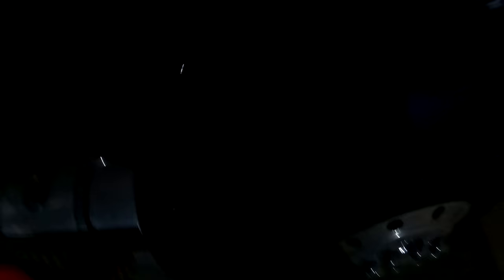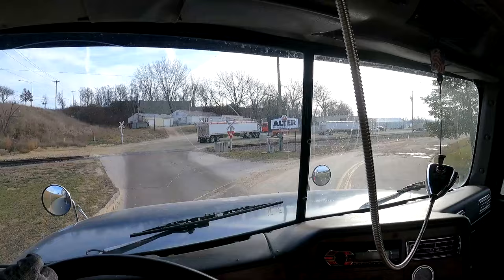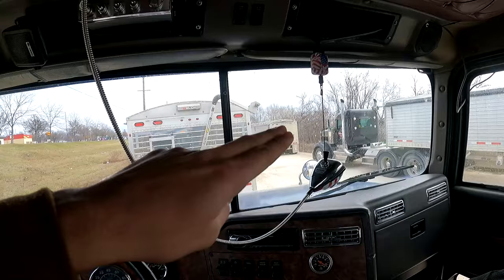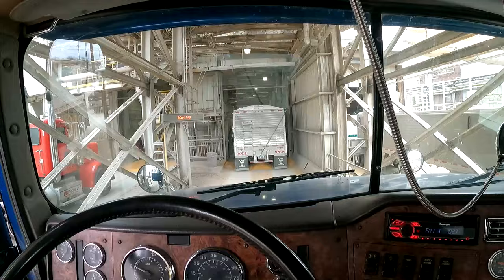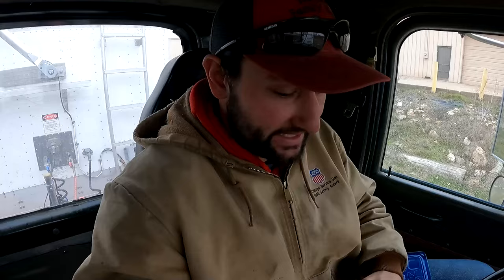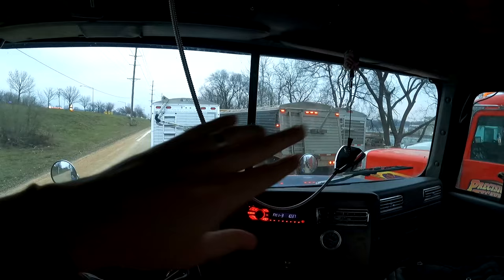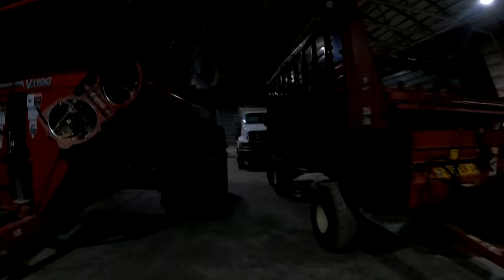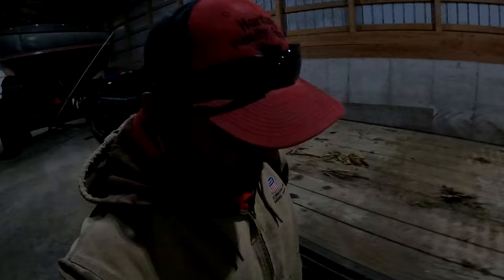I Had a DISASTER OF A DAY